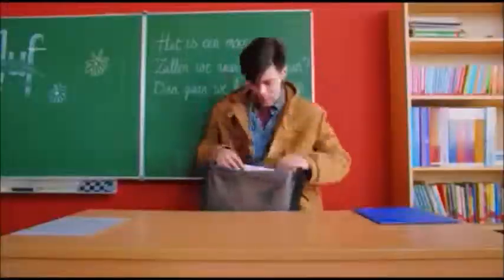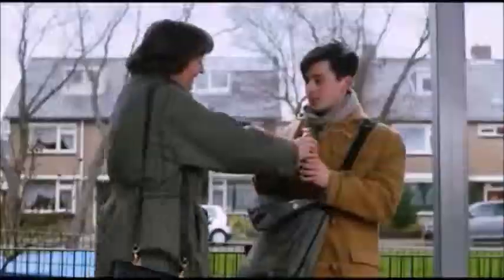Mees Kees 9,5x versneld!!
Di Word Lachuuuuh!